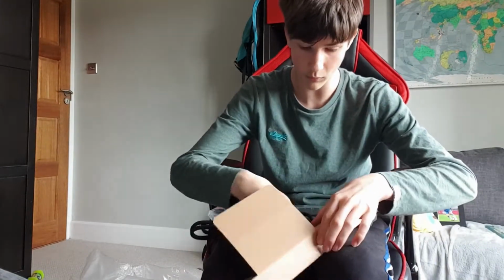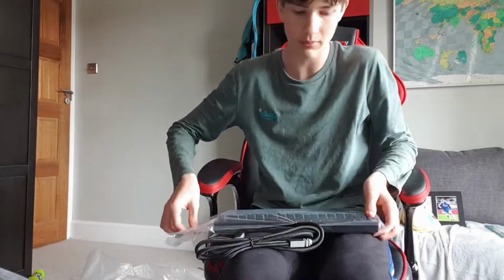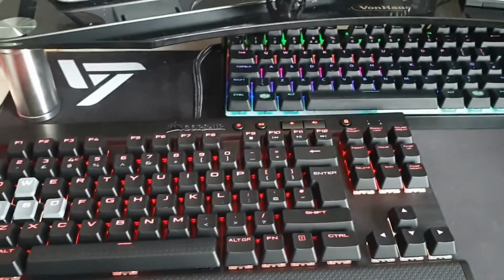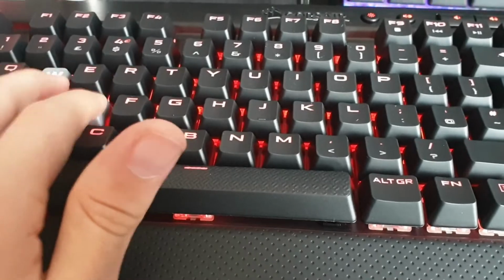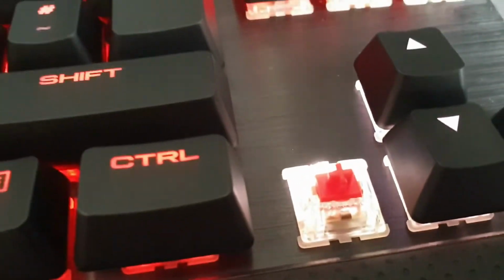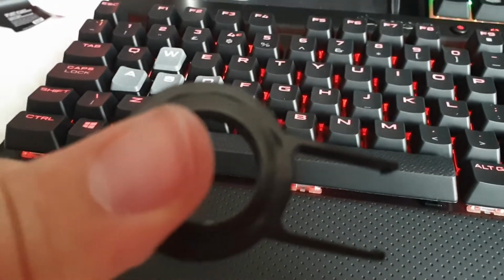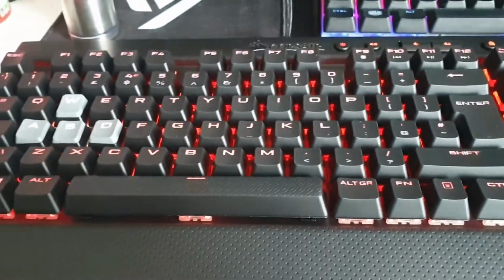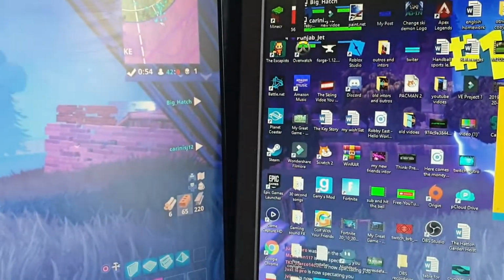new keybored unboxing